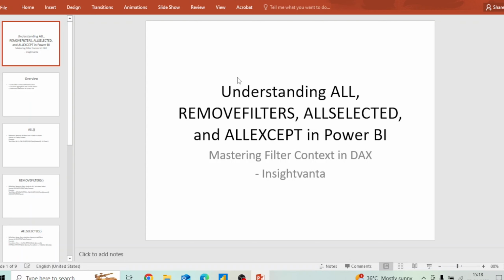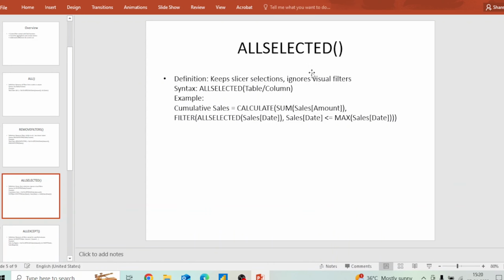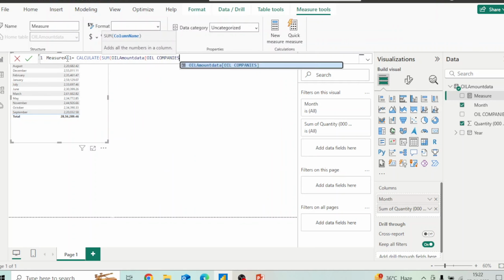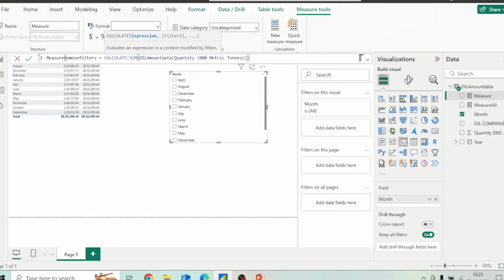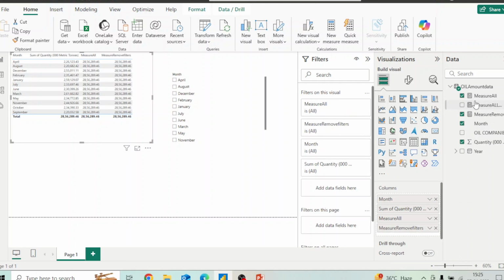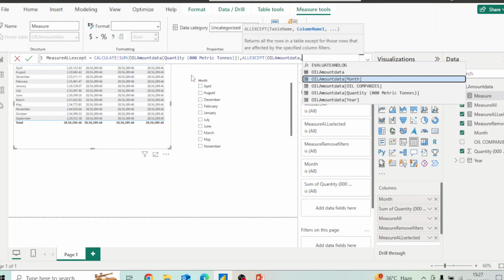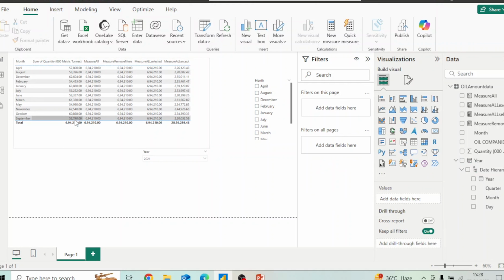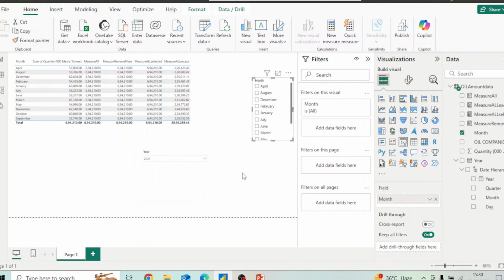Power BI Dax functions: ALL, ALLSELECTED, REMOVEFILTERS, ALLEXCEPT Explained with Real Examples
Unlock the true power of DAX with this easy-to-follow guide! 🚀 In this video, we break down Power BI DAX functions — ALL, ALLSELECTED, REMOVEFILTERS, and ALLEXCEPT — using simple, real-world examples. Whether you're a beginner or looking to sharpen your data modeling skills, this tutorial will make these complex concepts crystal clear. Perfect for mastering Power BI reports and dashboards! 🌟Please watch my entire video series on Power BI Dax functions to get more conceptual clarity.

✅ Learn when and how to use ALL, ALLSELECTED, REMOVEFILTERS, and ALLEXCEPT
✅ Understand the key differences between each function
✅ Solve real-life business scenarios with ease
✅ Boost your DAX and Power BI expertise

Whether you're a data enthusiast, a Power BI beginner, or preparing for the PL-300 exam, this video provides real-time demos and easy-to-follow steps through Power BI Dax functions to boost your skills and confidence.
Transform & Load Data in Power BI Desktop | PL-300 Lab Tutorial (Part 2)

💬 Got questions? Drop them in the comments – I reply to every query!